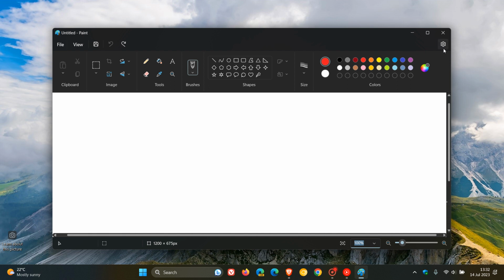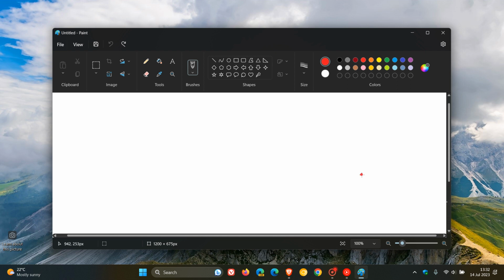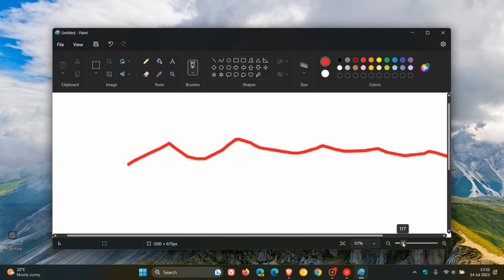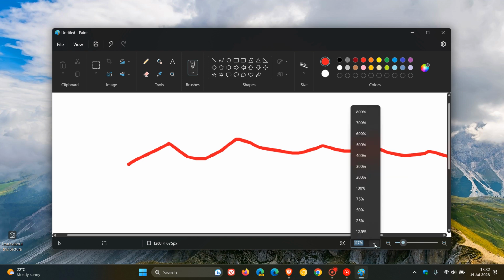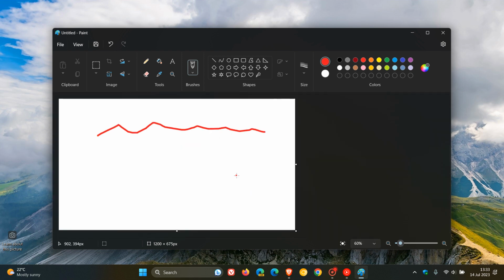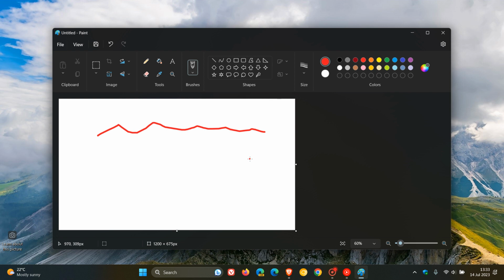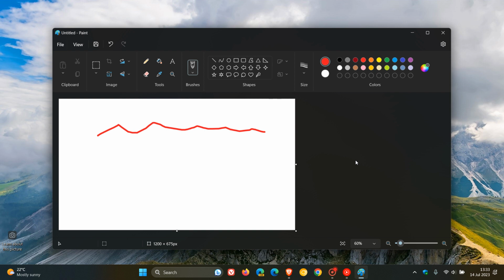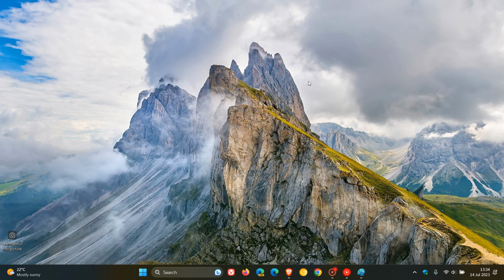The new Windows 11 Paint app with Dark mode gets closer to Public release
The update to the new Paint app for Windows 11 is now rolling out to Windows Insiders in the Beta Channel (version 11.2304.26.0), where Microsoft is introducing support for dark mode in Paint, improvements to the zoom controls, the “Image Properties” dialogs now match the style of Windows 11 and more.
Windows 11 Builds 22621 & 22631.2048: Microsoft is now Paving the way for the 23H2 Feature update